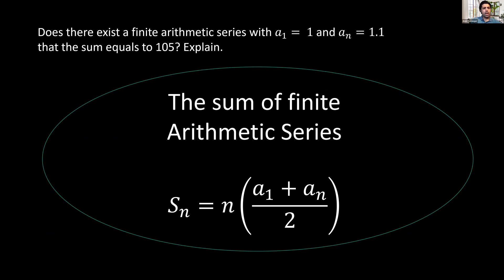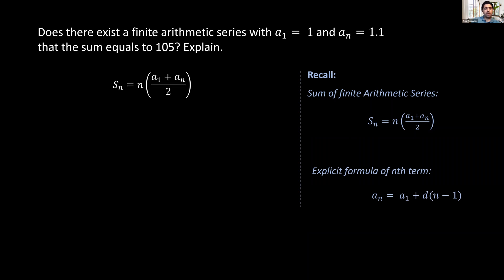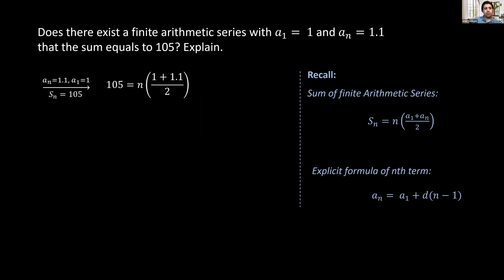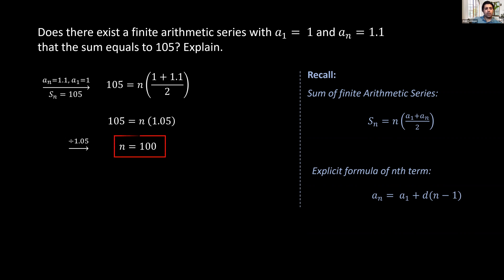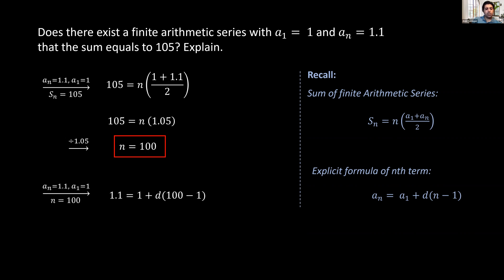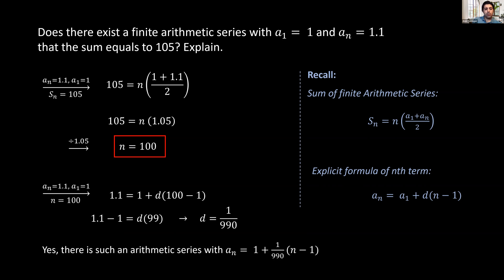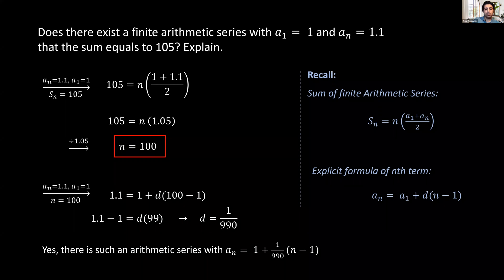QMS110 Exam_Q31 Arithmetic Series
Find the Explicit Formula of Arithmetic Sequence Given 1st and nth terms and Sum